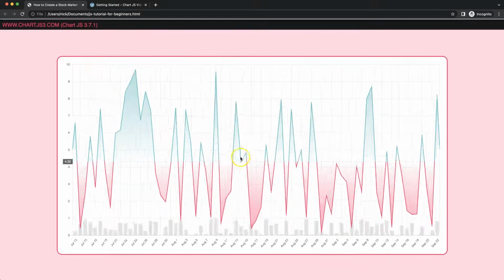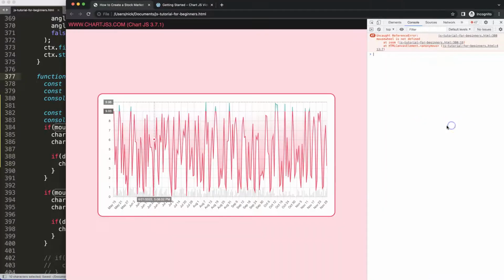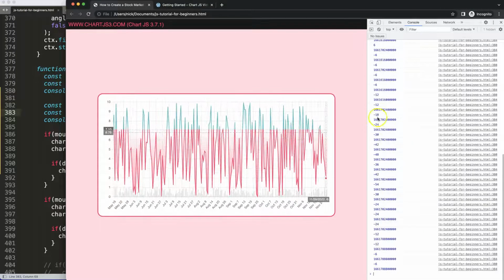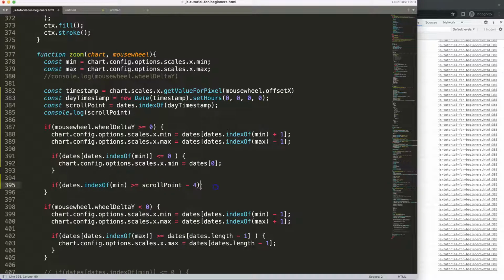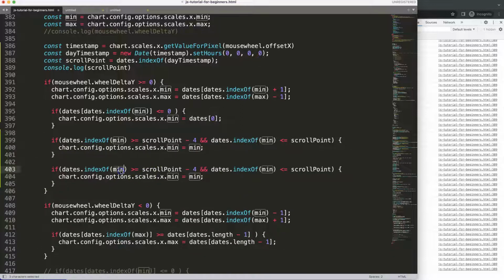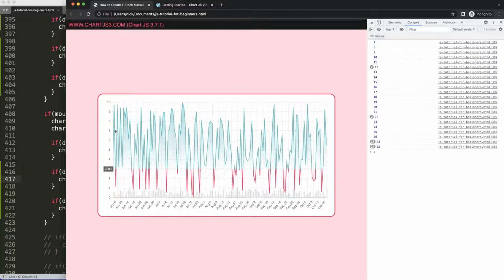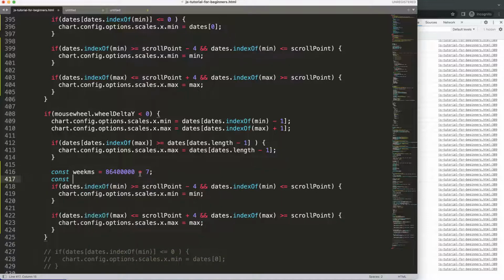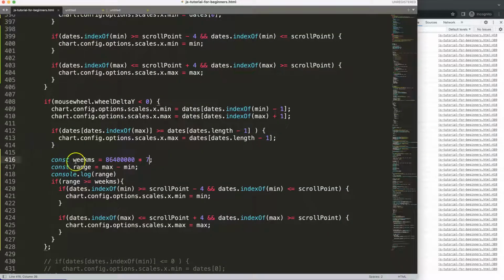How to Create a Stock Market Chart Like Coinmarketcap in Chart JS Part 18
In this video we will explore how to create a stock market chart like coinmarketcap in chart js. This is part 18 of the Coinmarketcap Chart.js Series. We will continue where we left off previously. Now we will make a label that will indicate the starting value showing it on the left side of the y scale.

▬ Materials/References  ▬▬▬▬▬▬▬▬▬▬

Chart JS Dashboard Series:
👍 Most Liked Video Series:

▬ About Us  ▬▬▬▬▬▬▬▬▬▬▬▬